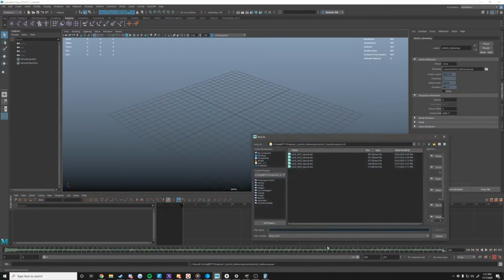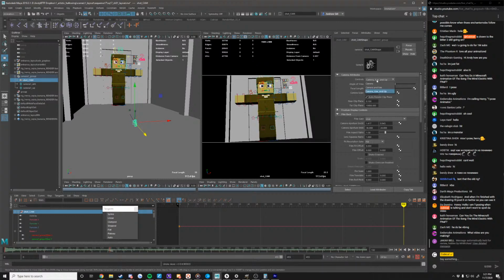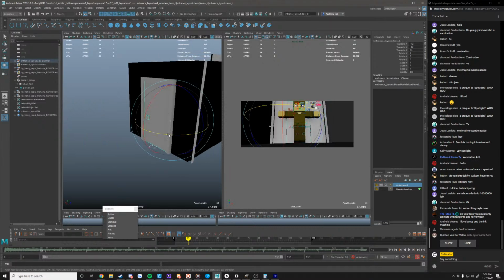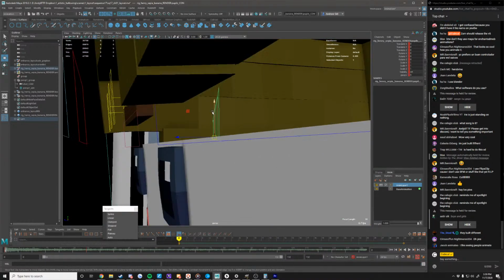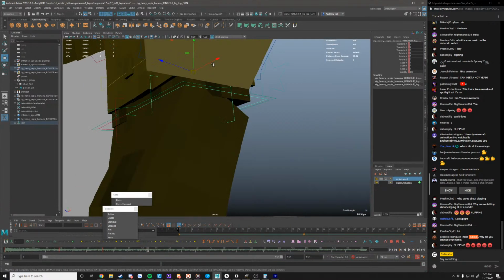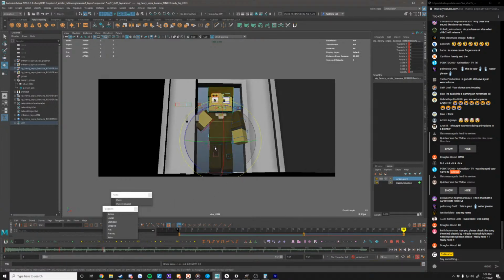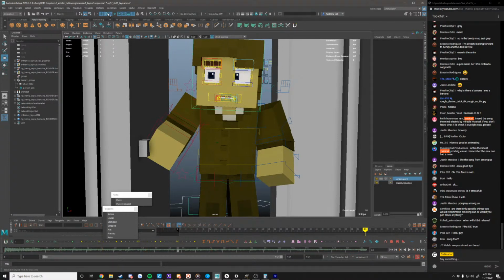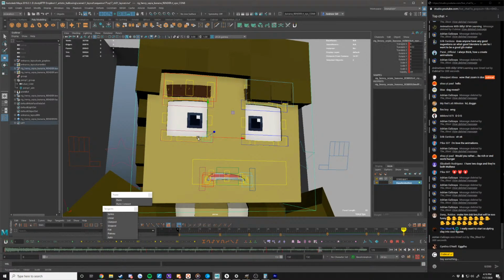Bendy Music Video Layout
Working on the layout for the ending of Artistic Hallowing, a prequel to "Spotlight" that depicts the backstory of The Ink Demon.